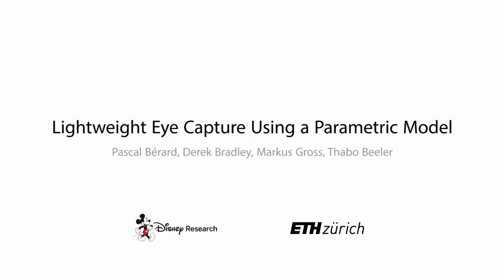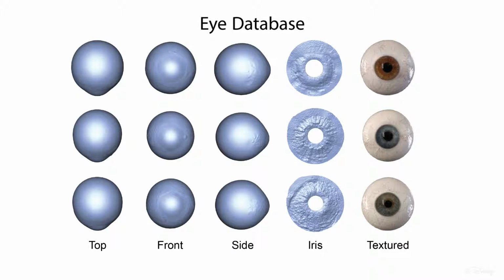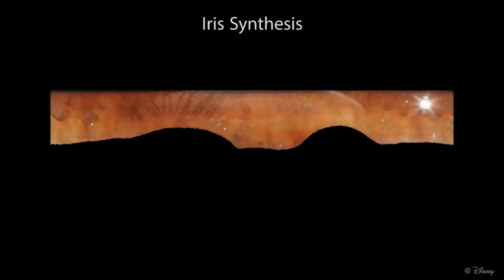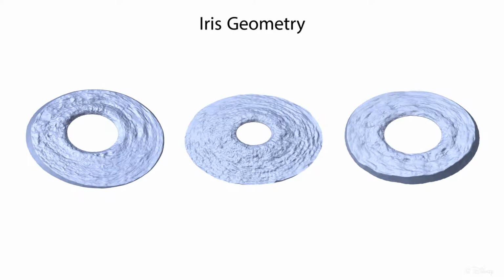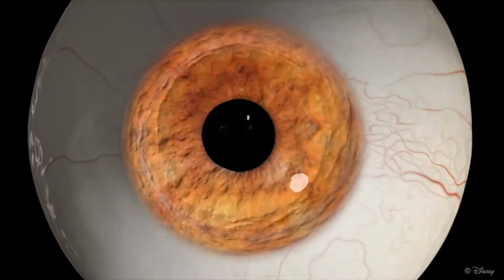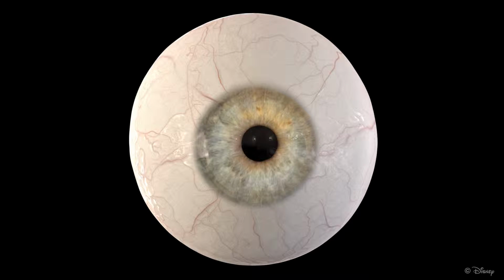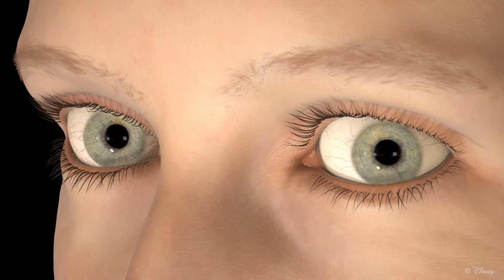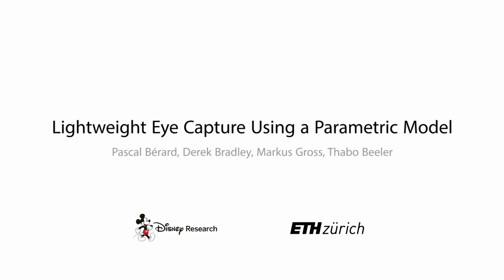Lightweight Eye Capture Using a Parametric Model (SIGGRAPH 2016)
P. Bérard, D. Bradley, M. Gross, T. Beeler: Lightweight Eye Capture Using a Parametric Model

Facial scanning has become ubiquitous in digital media, but so far
most efforts have focused on reconstructing the skin. Eye reconstruction, on the other hand, has received only little attention, and the current state-of-the-art method is cumbersome for the actor, timeconsuming, and requires carefully setup and calibrated hardware. These constraints currently make eye capture impractical for general use. We present the first approach for high-quality lightweight eye capture, which leverages a database of pre-captured eyes to guide the reconstruction of new eyes from much less constrained inputs, such as traditional single-shot face scanners or even a single photo from the internet. This is accomplished with a new parametric model of the eye built from the database, and a novel image-based model fitting algorithm. Our method provides both automatic reconstructions of real eyes, as well as artistic control over the parameters to generate user-specific eyes.

Proceedings of ACM SIGGRAPH (Annaheim, USA, July 24-28, 2016), ACM Transactions on Graphics, vol. 35, no. 4, pp. 117:1--117:12